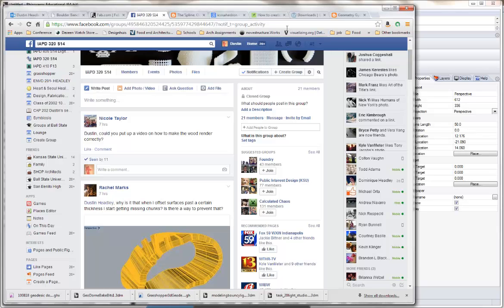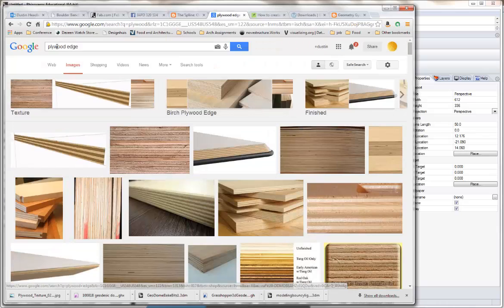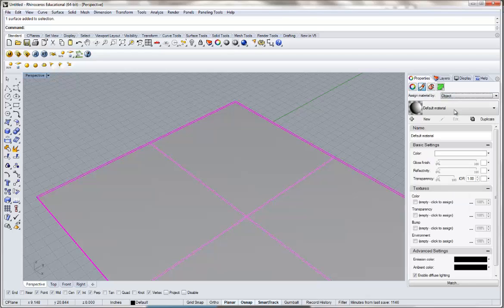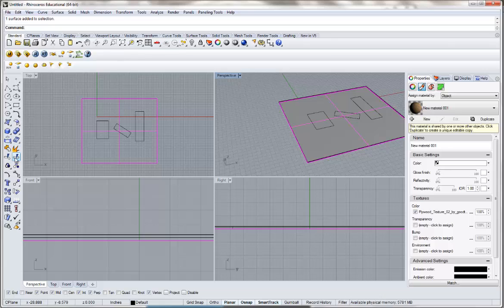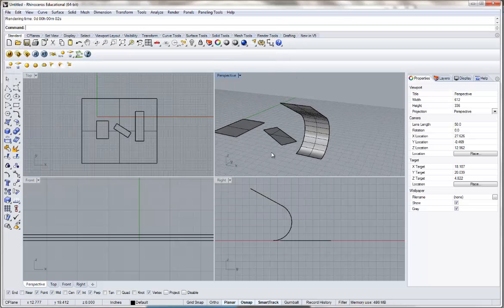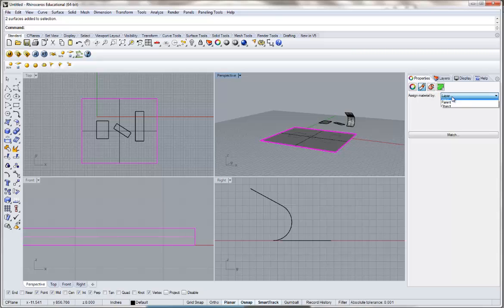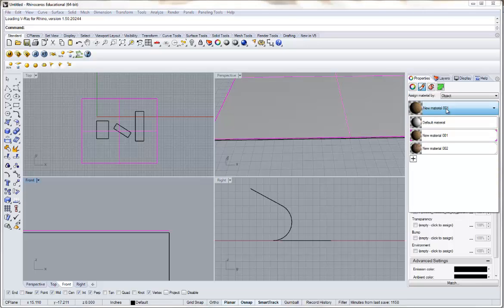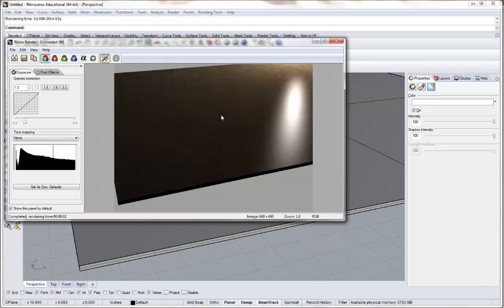Rhino WoodMaterials IAPD320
Rhino, rendering trick for wood materials.  vRay will ready render this out next to vRay materials as well.  Note: The higher the resolution of the image, the better the quality of the final rendering.  If you control the lighting scenarios you can photograph the wood you actually make the parts out of.